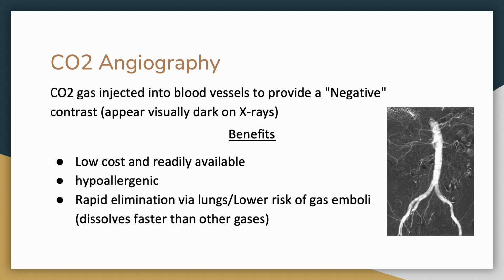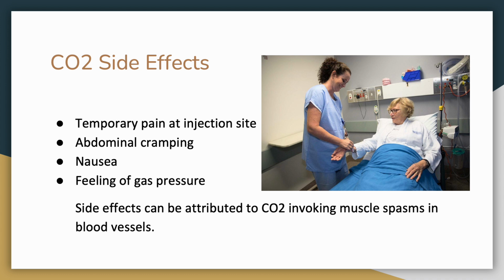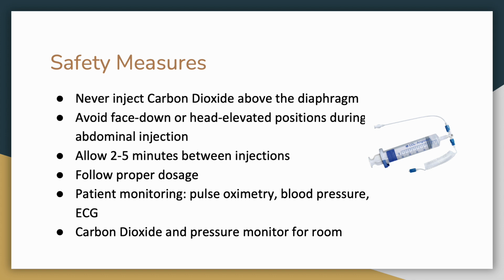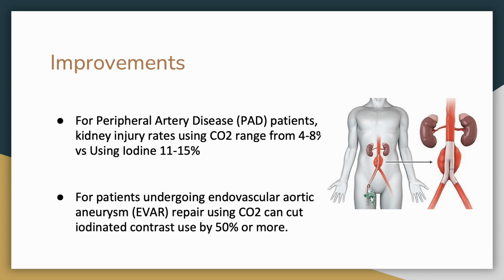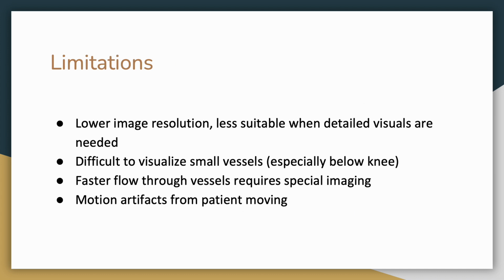CO2 instead of Iodine?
Using C02 instead of iodinated contrast in angiography